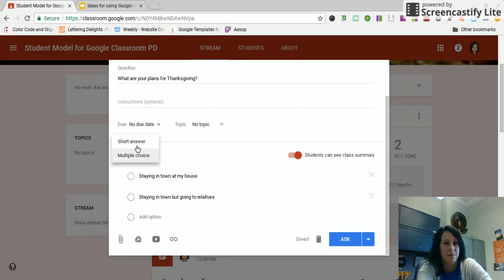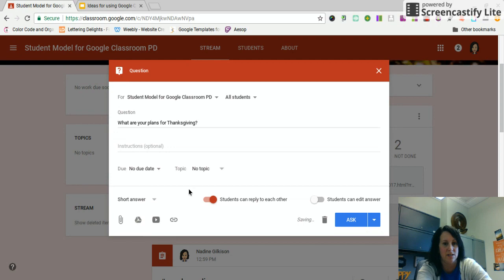Nov 20, 2017 1:10 PM